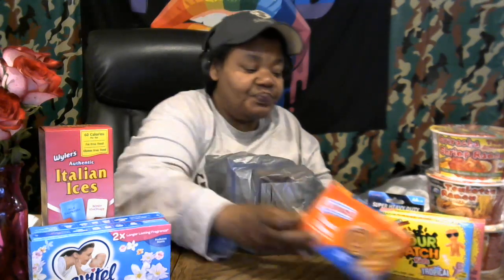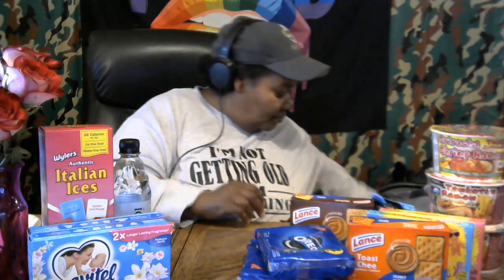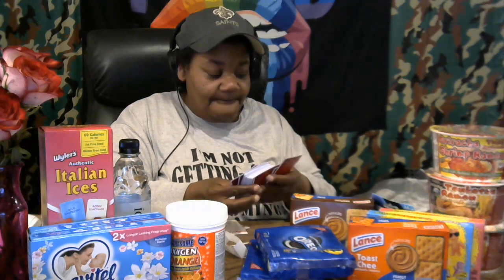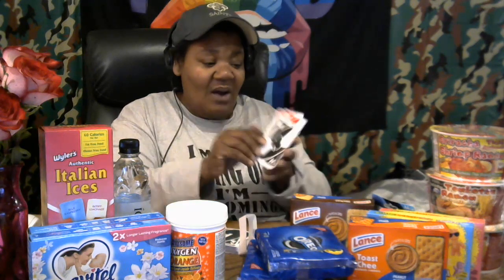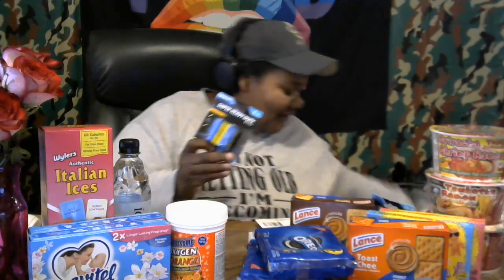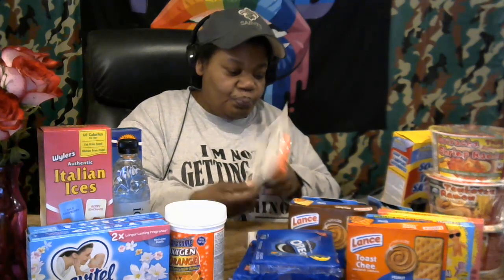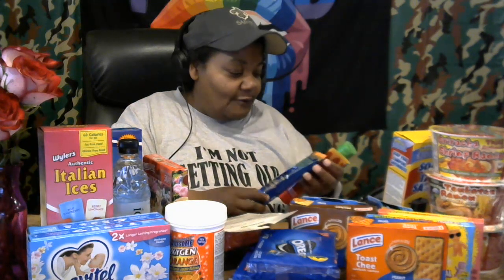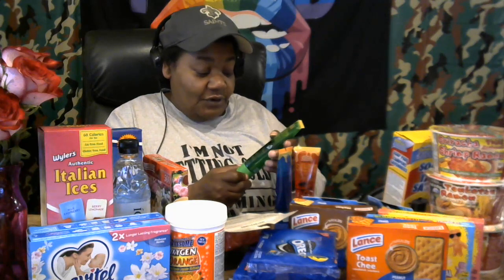Dollar Tree Haul 08.14.2023